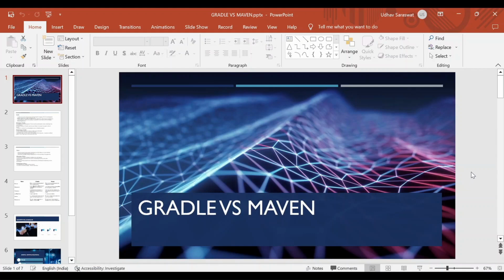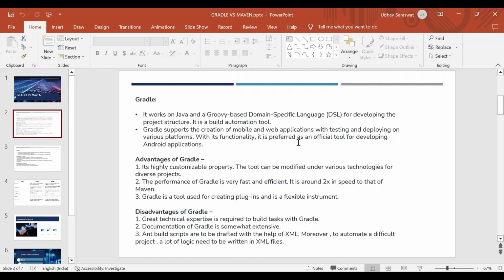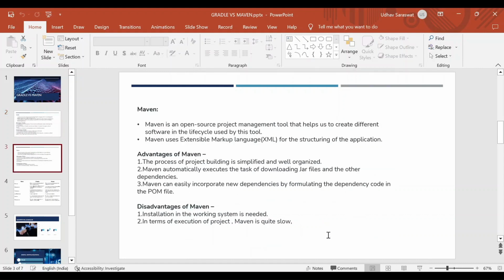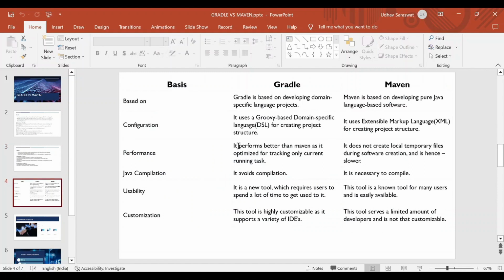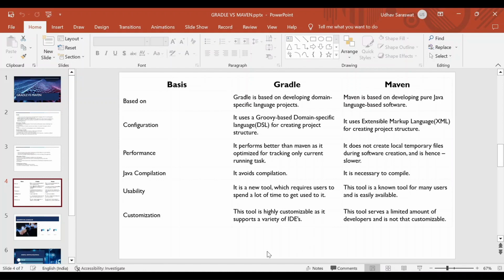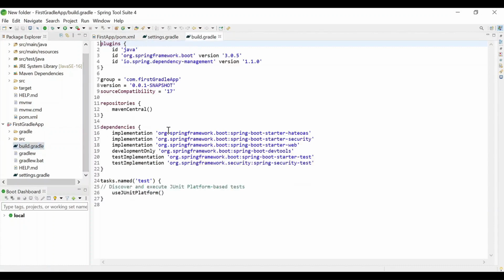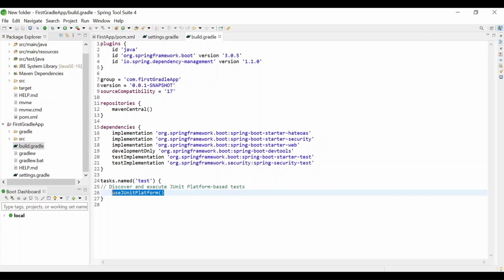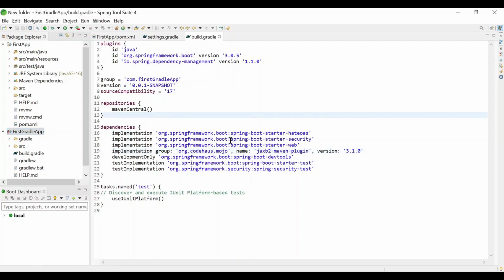Gradle vs Maven | Where to use which one ?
Hi Guys, In this video we are going to learn the difference between gradle and maven.